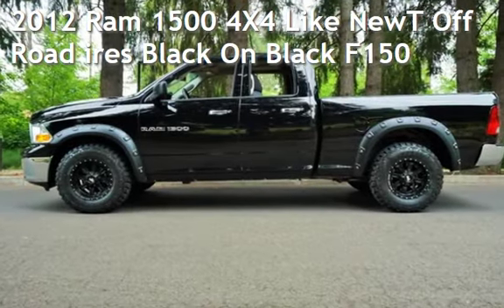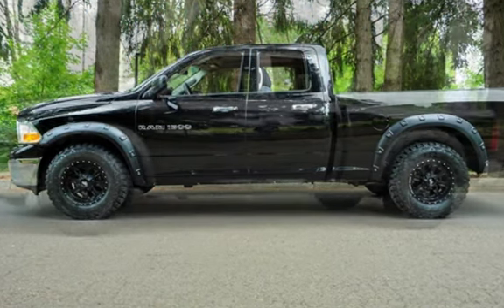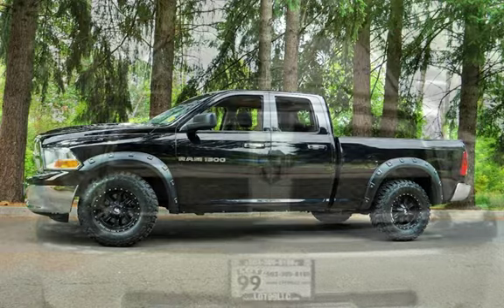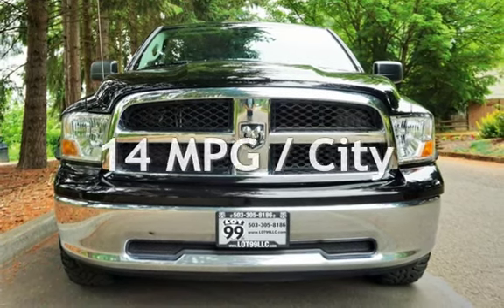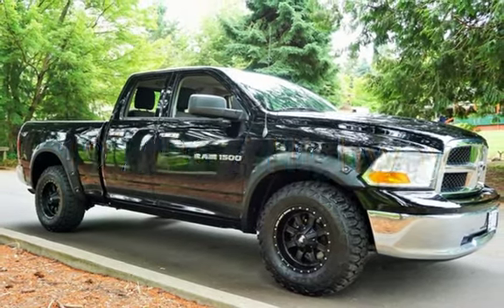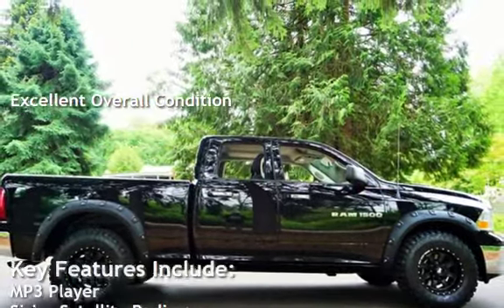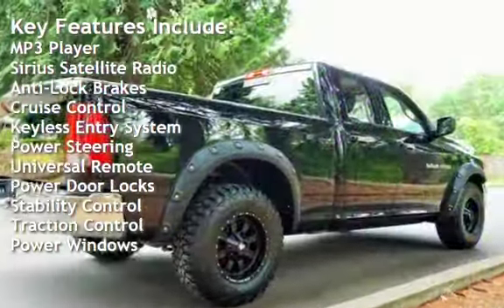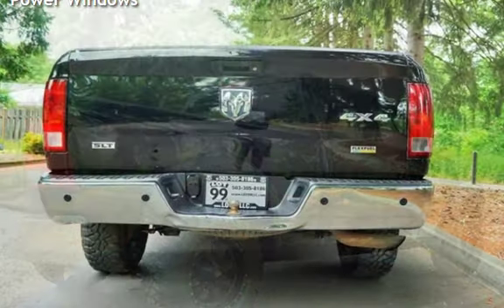2012 Ram 1500 4X4 Like NewT Off Road ires Black On Black F150 for sale in Milwaukie, OR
2012 *Dodge* *Ram* *1500* Quad Cab, 1 OWNER , 4X4, V8, Automatic, 44K Low Miles , Clean Title And CARFAX Certified Certified, ABS Brakes, Power Sliding Rear Window, Power Windows And Locks, Air Conditioning, Cruise Control, Tilt Wheel, CD Player, Tow PKG, Bed liner, Premium Wheels, Newer Tires,TRADES ARE WELCOME, FINANCING IS AVAILABLE, WE TRADE UP OR DOWN - HAVE A CAR OR TRUCK OF GREATER VALUE WE CAN HELP, RATES AS LOW AS 2.49 OAC, GOOD OR BAD CREDIT WE CAN HELP .Ford 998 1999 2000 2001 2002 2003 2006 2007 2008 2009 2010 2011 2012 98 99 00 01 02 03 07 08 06 catfish pickup truck lariat sierra gmc twin turbo tune deleted chipped Silverado 1500 f-150 f150 Tacoma frontier tundra titan